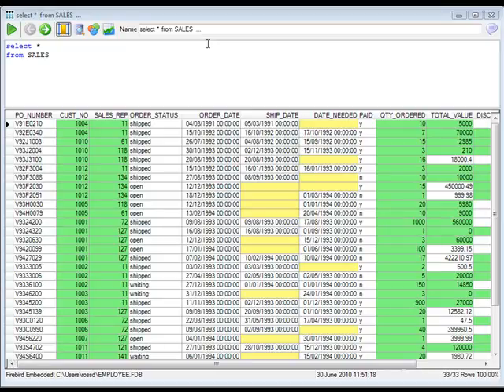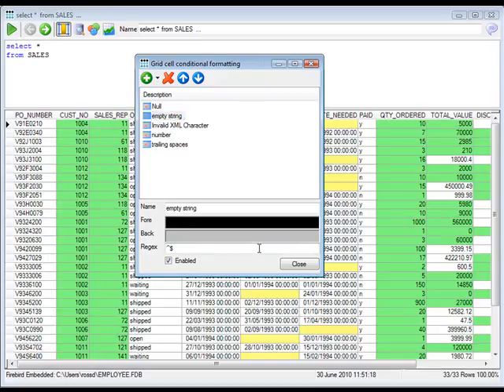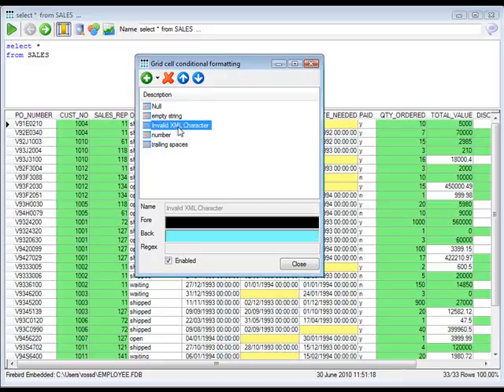grid highlighting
Use conditional colours to highlight issues in your data, such as illegal characters, trailing spaces, Nulls or empty strings easilty.